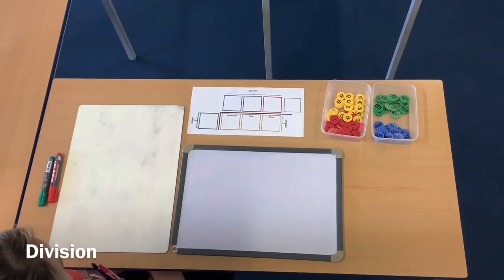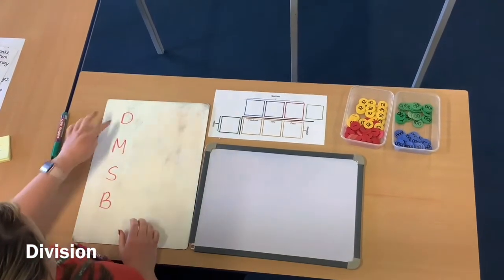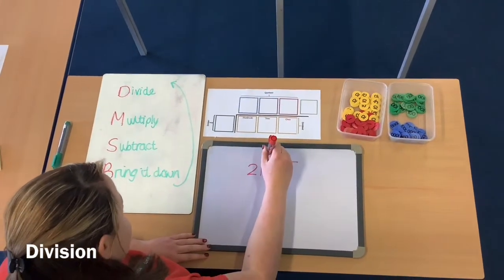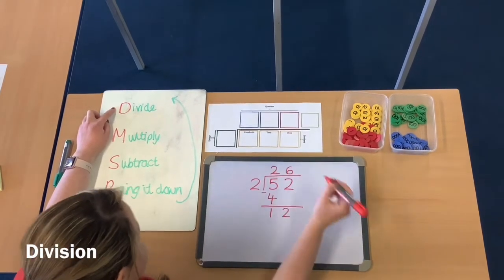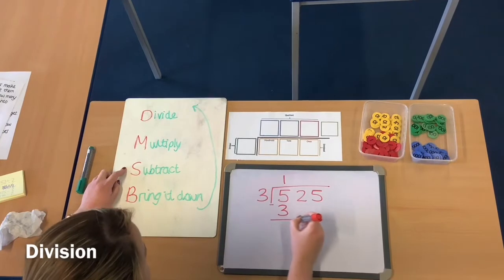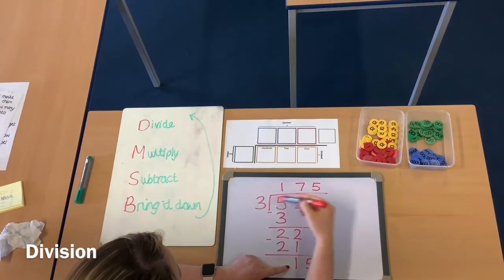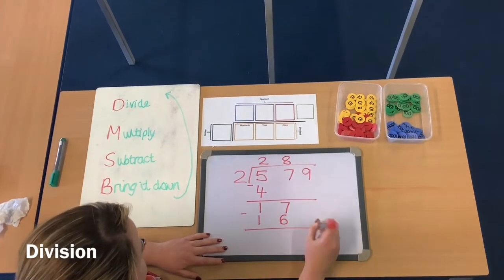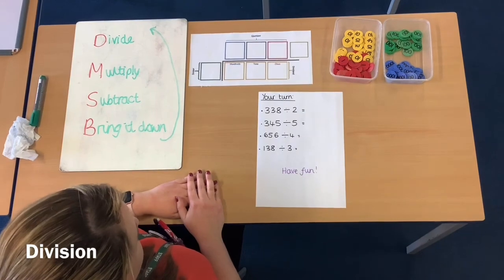Year 4 Maths - Division - Long division method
Week 4 - Day 1 - 20/4/20